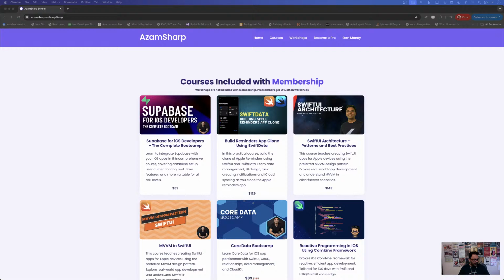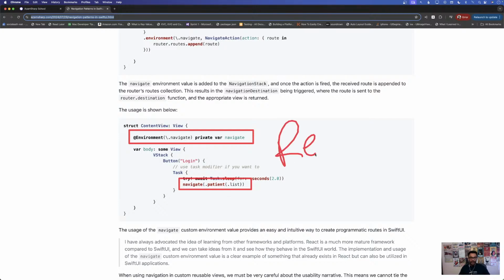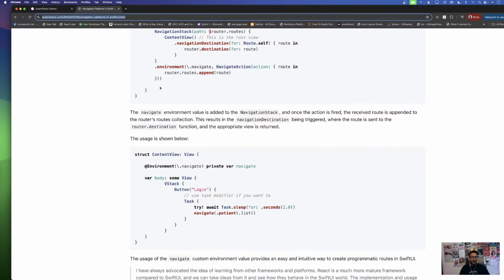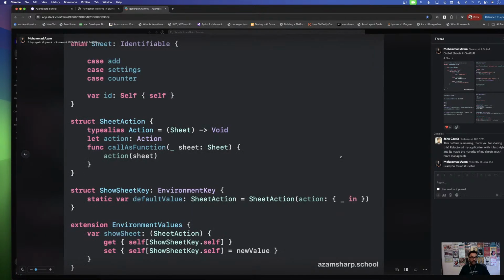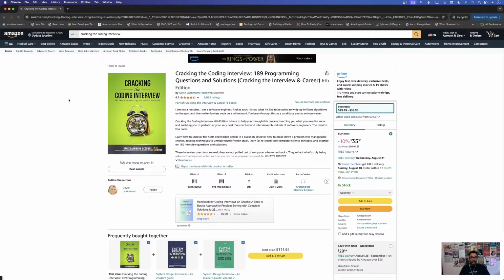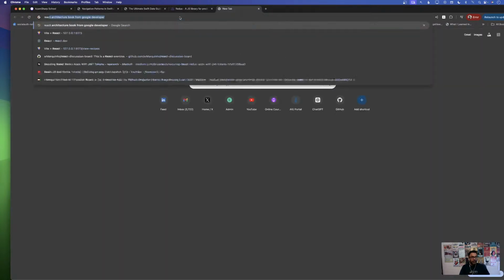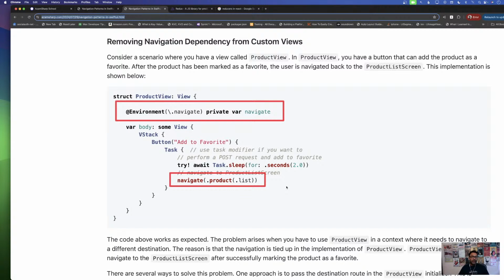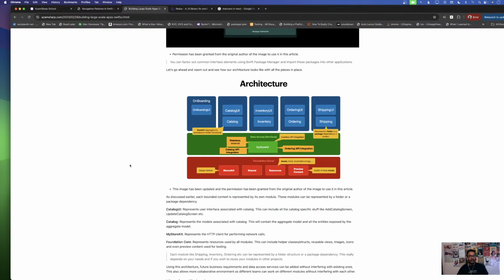Ask Me Anything (08/16/2024)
Come and join and talk about anything!

Check the details below:
When: August 16, 2024 @ 11:00 AM CST